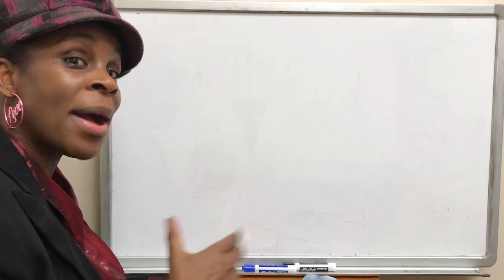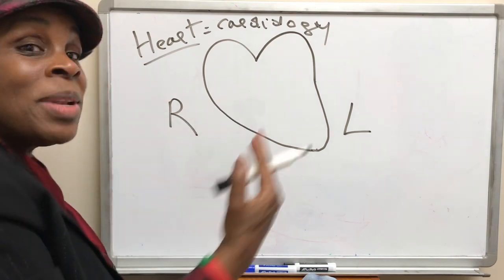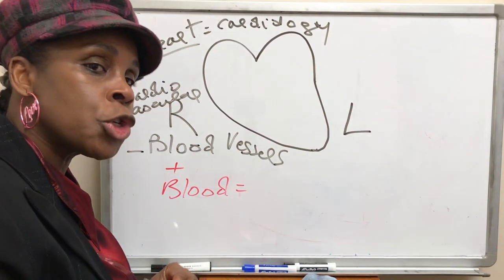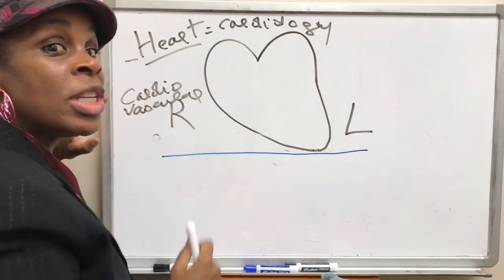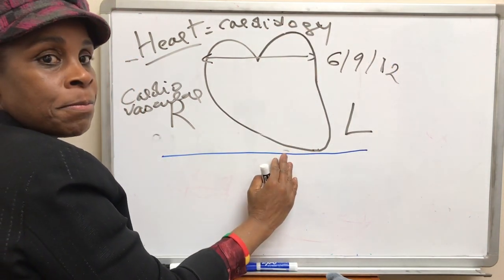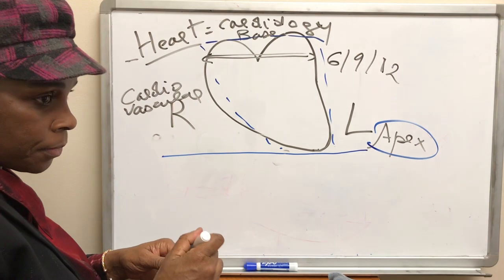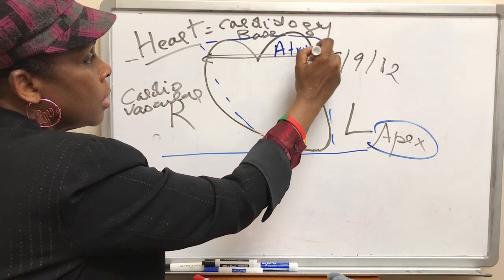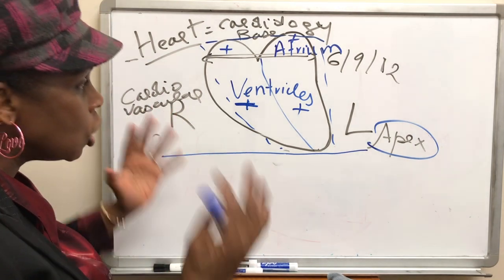English: Dr. Cisse presents an introduction to the heart